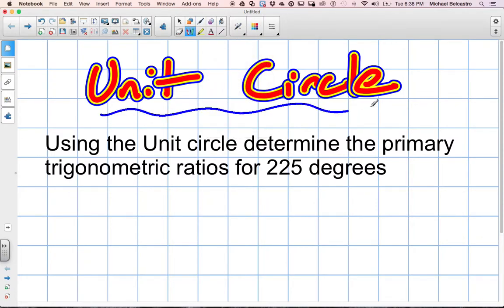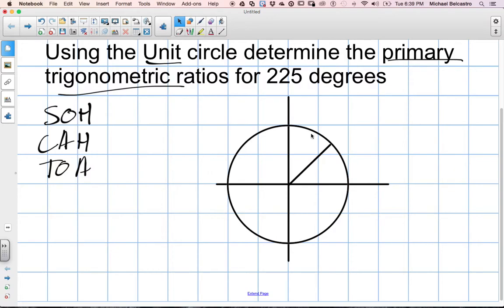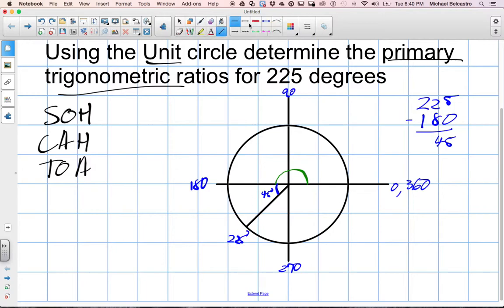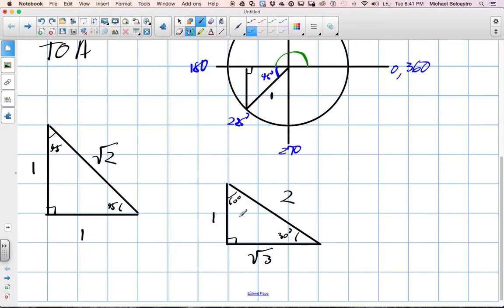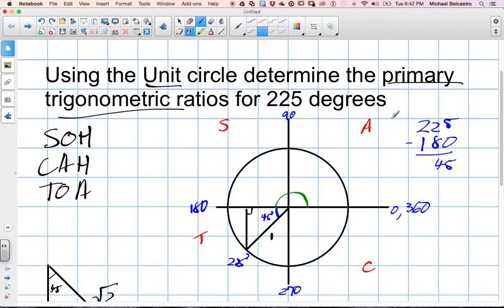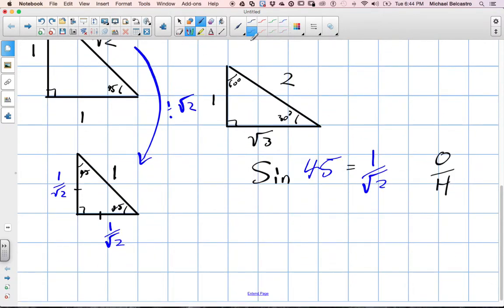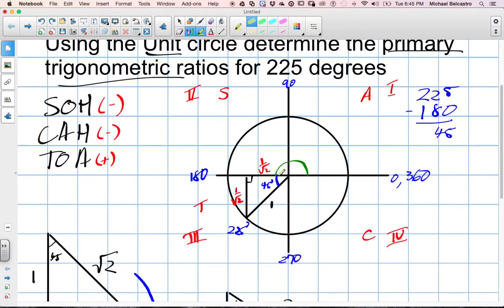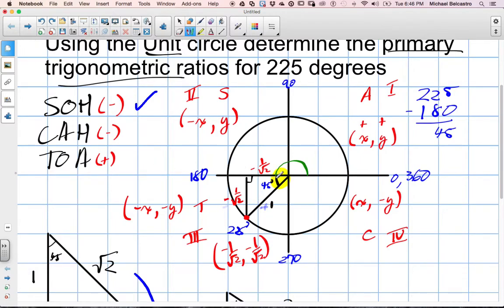Unit Circle and Special Triangles Grade 11 University Lesson 5 4 6 9 15